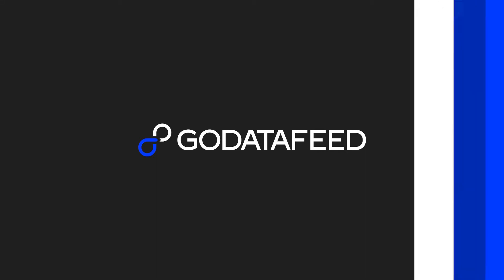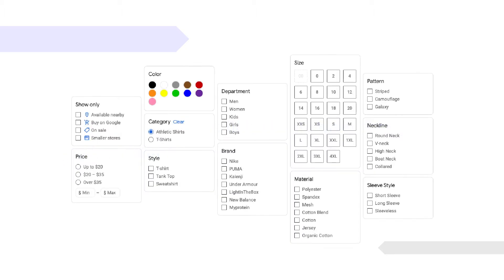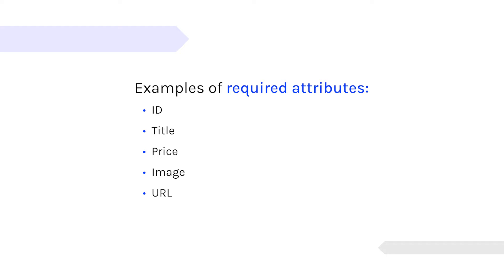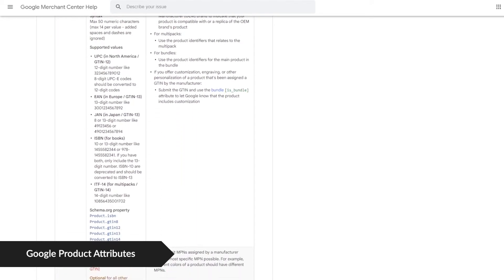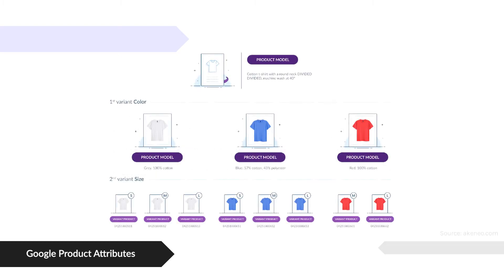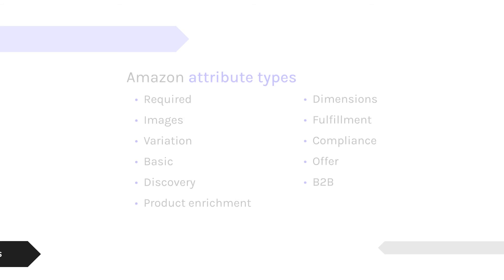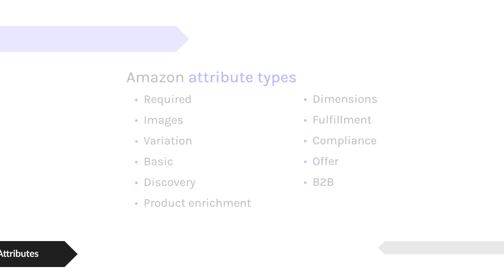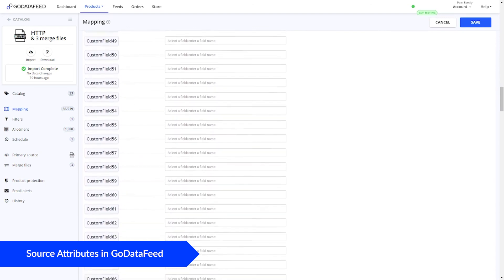Product Attributes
An overview of product attributes, the fields of data that catalog product details.